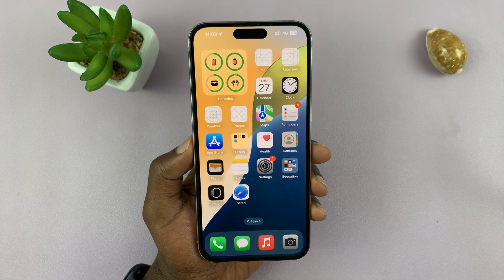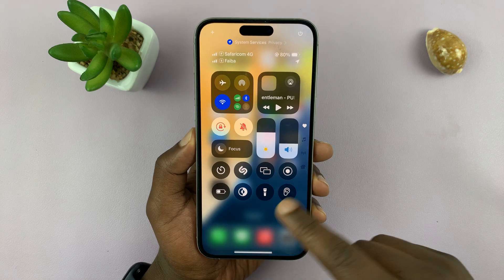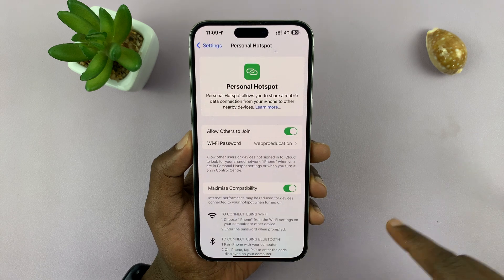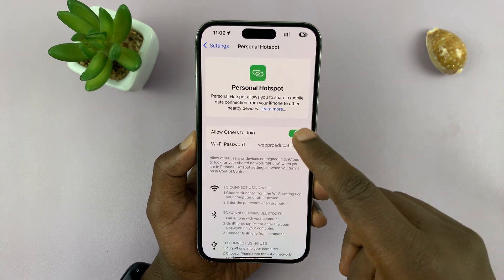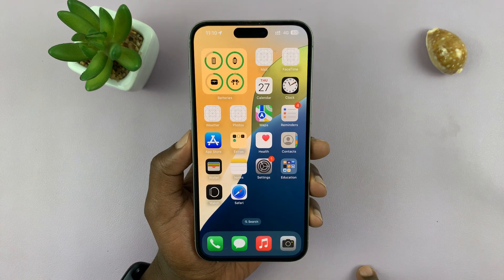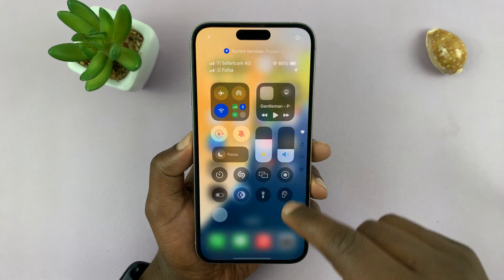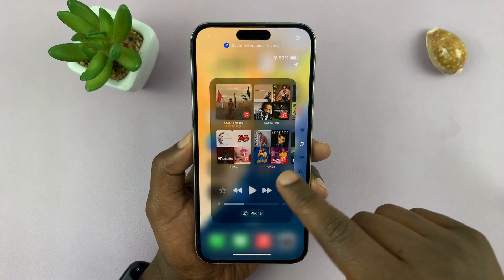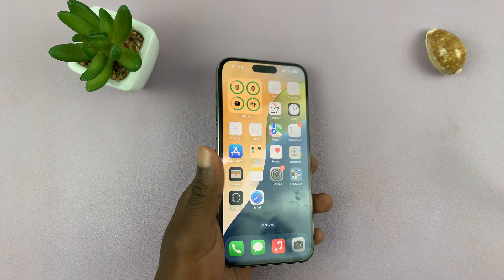iOS 18: How To Add Hotspot Button In Control Center On iPhone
Here's How To Add Hotspot Button In Control Center On iOS 18 iPhone.

The Control Center in iOS 18 offers convenient access to various settings and features on your iPhone. If you frequently use the Personal Hotspot feature and want quick access to it from the Control Center, you can easily add a dedicated hotspot button. Here’s how you can do it:

 How To Add Hotspot Button In Control Center On iOS 18 iPhone

Start by swiping down from the top to open the Control Center. Then, long press on an empty space to access the control center editor. From here, tap on "Add a Control."

At this point, swipe through the controls and find the "Personal Hotspot" icon. Alternatively, use the search bar and find the calculator. Once found, tap on it and the icon will be added to your control center. Then, you can use the icon at the edge of the control to resize the icon. Once done, tap on an empty space to save the changes.

Apple iPad Pro 13-Inch (M4):

Apple iPad Pro 11-Inch (M4):

Cell Phone Tripod Adapter